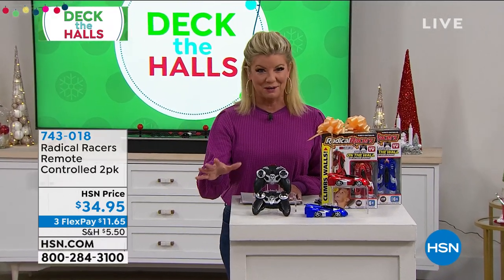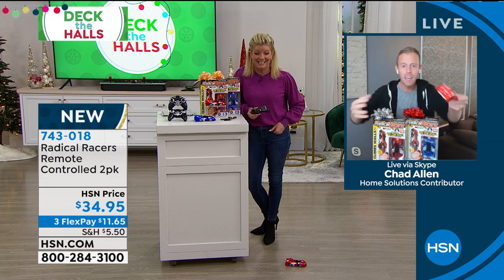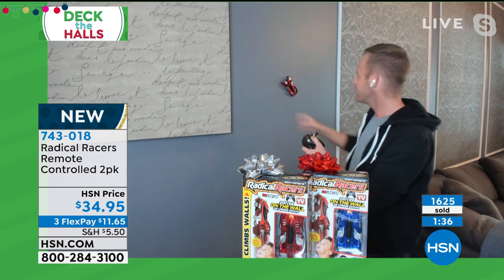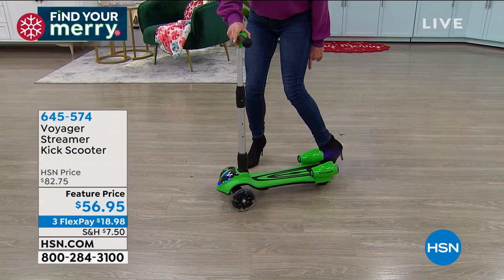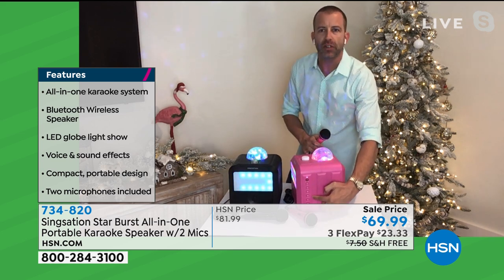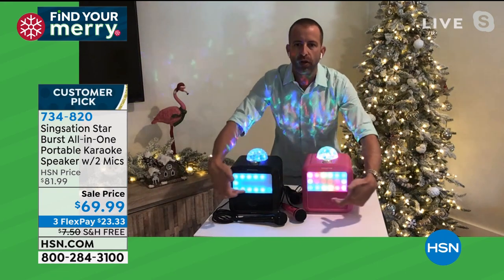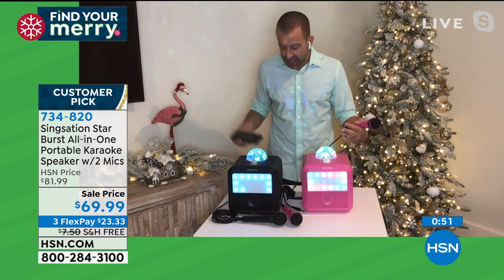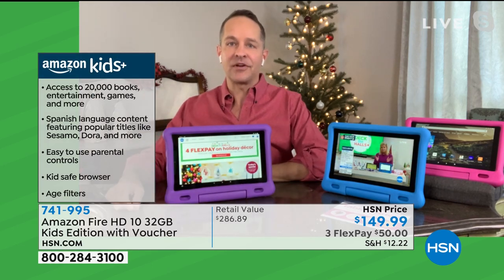Radical Racers Remote Controlled 2pack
Aerodynamically designed Radical Racers climb walls, drive vertically, sideways and all around. Create your own obstacle course to speed through with super suction force. The multidirectional remote control puts you in the driver's seat to race, spin 360 degrees and always win. Transform any wall or floor into a super speedway.

    2 Radical Racers

    2 Remotes

    2 USB cords

    2 Sets of instructions

    Remote requires 2 AA batteries (not included).